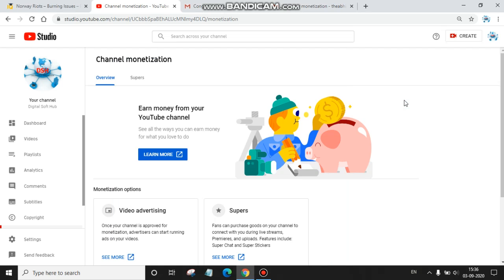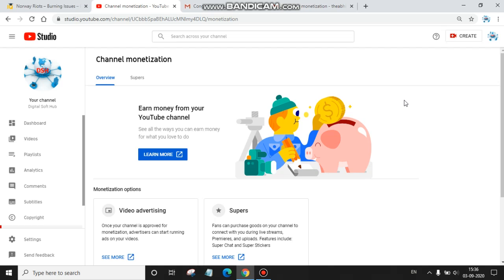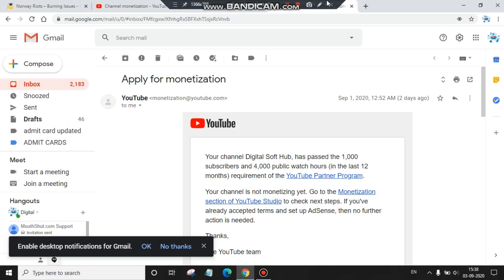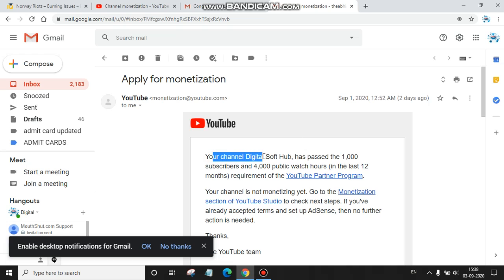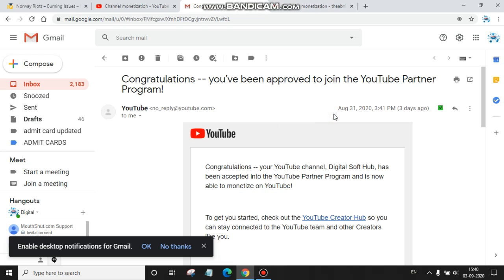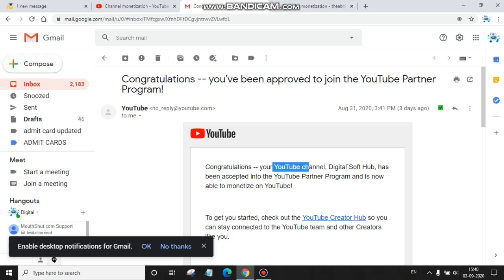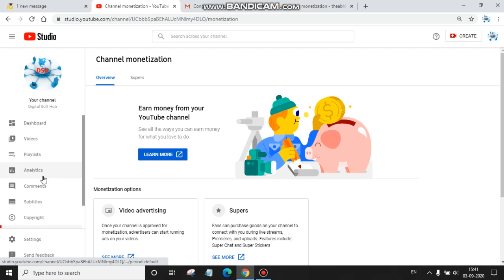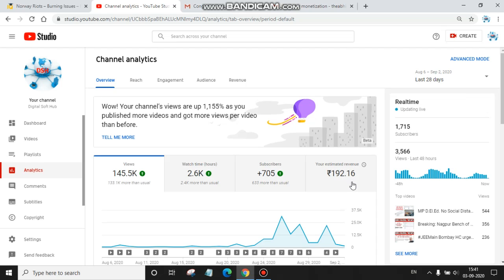How long does it take for YouTube to approve my channel for monetization? Earning from YT | English.